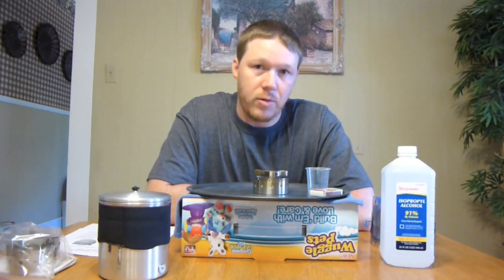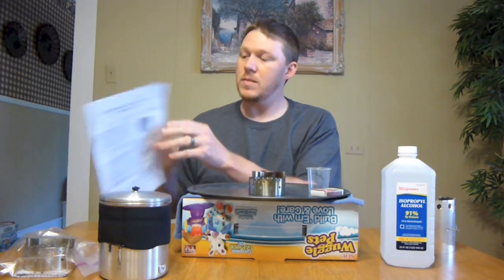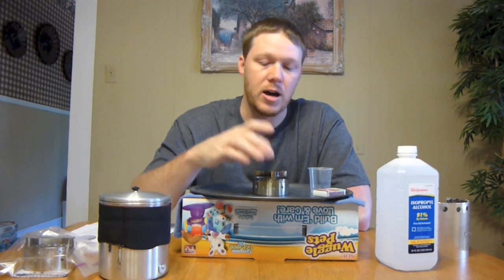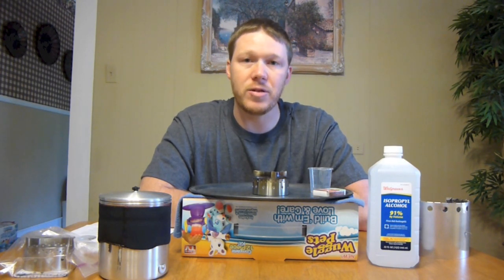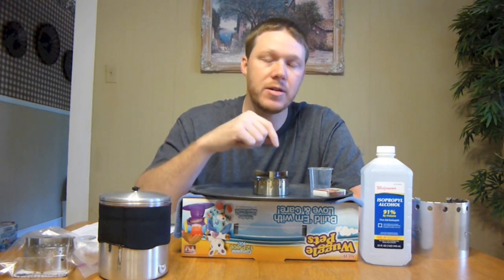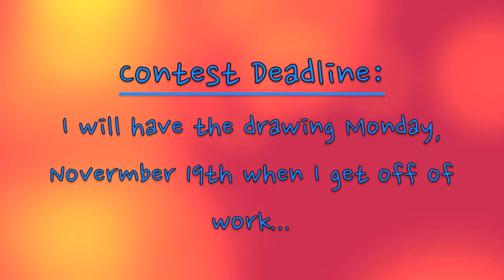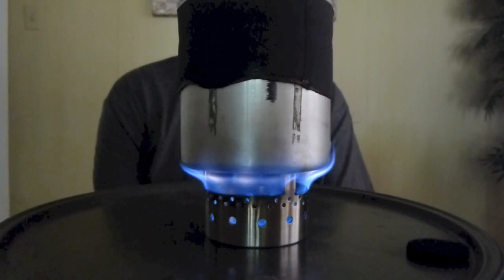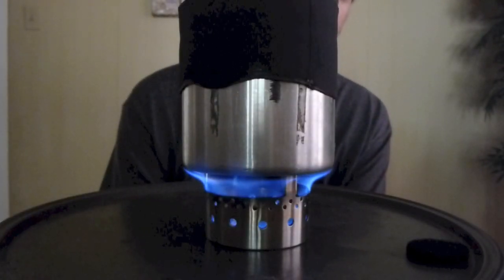ISO-Clean 2.1 Stove Giveaway!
For a chance to win this ISO-Clean 2.1 stove from Flat Cat Gear, tell me why you want to win this stove in a comment ON MY BLOG. (Entries left anywhere other than on my blog, including here on YouTube, will not be entered into the drawing.) I will enter the names into a random generator on Monday, November 19th once I get home from work to determine the winner. Thanks and good luck!